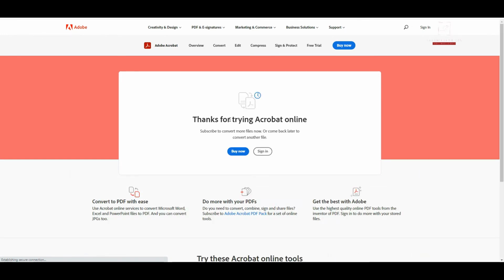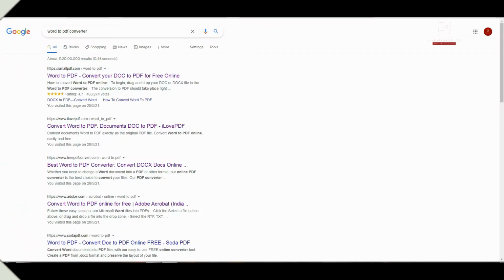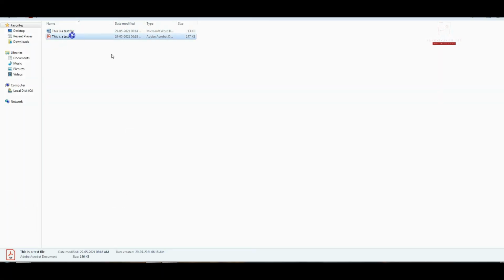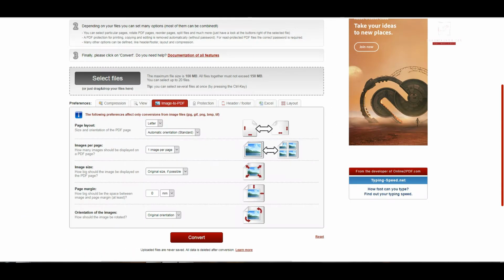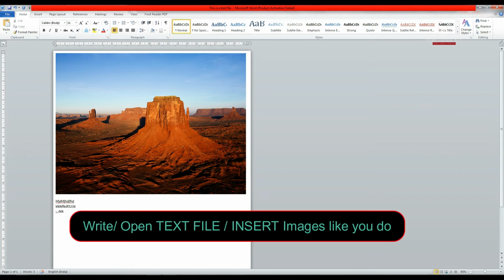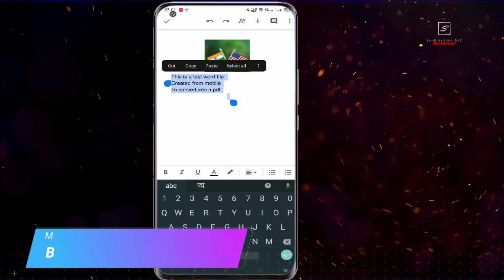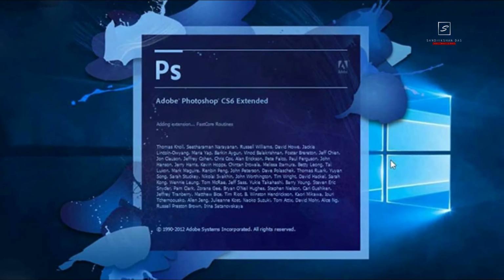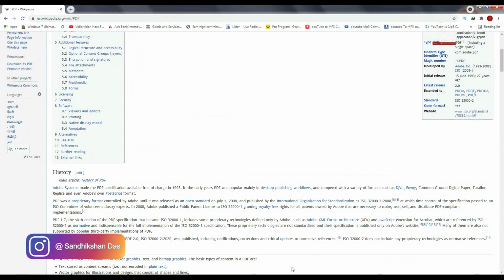How to Convert Word file to PDF? | Word to PDF converter/Image to PDF | 7 best way [sandhikshandas]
Hey ! Guys  here in this video, i have shown the 7 best and easiest way that How to Convert Word file to PDF ? Or How to convert IMAGE FILE to PDF file  in just 5 sec. In a word a method that works as word to PDF converter or image to PDF converter a. You can convert word to PDF or image to PDF from both computer / laptop and smartphone . Here are the time stamps that you can jump into that section as per your interest -

Intro - 00:00
Way to convert or make PDF file - 00:11
What is PDF file format? - 00:41
Online method from adobe website - 01:19
Online method from 3rd party websites - 01:55
Reduce PDF file size - 02:38
Online Image to PDF file conversion - 03:14
by Microsoft WORD 2010 for image or word to PDF- 03:54
by Microsoft WORD 2007 for image or word to PDF- 04:30
From Mobile by Google Docs  - 04:55
From Mobile by MS Word - 05:12
By Adobe Photoshop  for image to PDF conversion- 05:28
Outro - 06:17

So keep watching till end.If you have liked this video then please

My Recommended Travel Gadgets
Smartphone wide angle / zoom / telephoto lens (highest grade best quality 4k without black circle attachable lens ) -

3 axis Gimbal -
zhiyun smooth 4
DJI Osmo mobile 2

Yi action cam | aliexpress offcial yi store

PDF
How to Convert Word file to PDF?
how to convert image to pdf in android
how to convert image to pdf file
word to pdf converter in mobile
word to pdf in ms word
word file to pdf convert
word to pdf converter in laptop
word to pdf converter online free
word to pdf
word doc to pdf
pdf converter
document to pdf
.doc to .pdf
reduce pdf file size